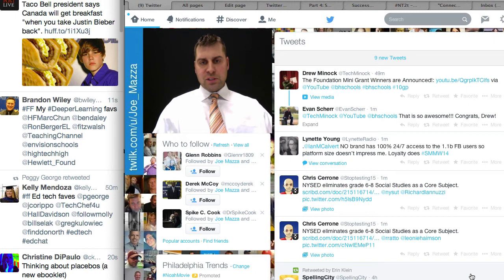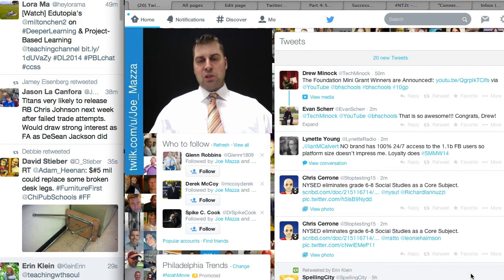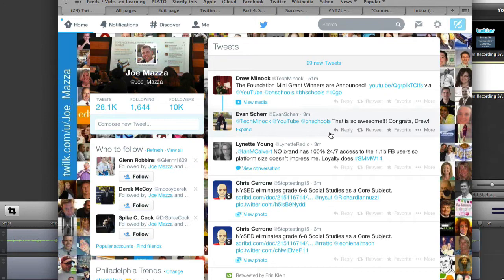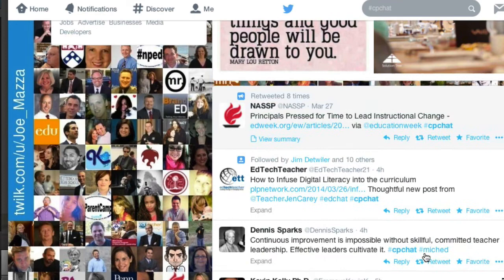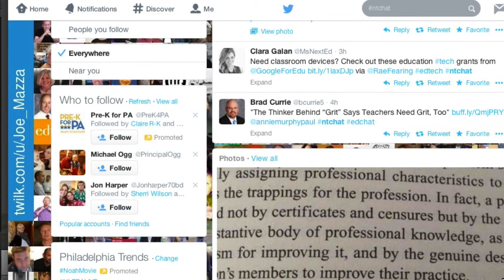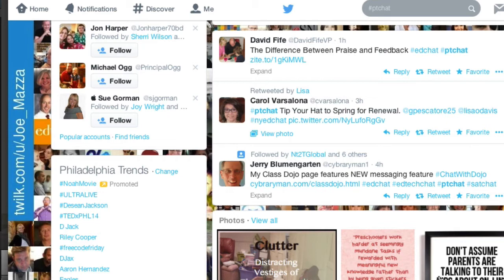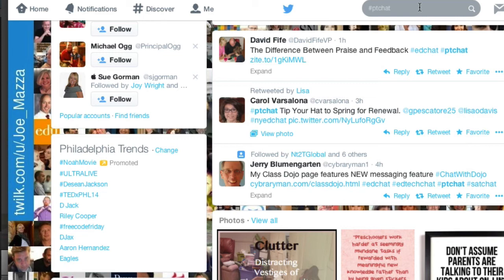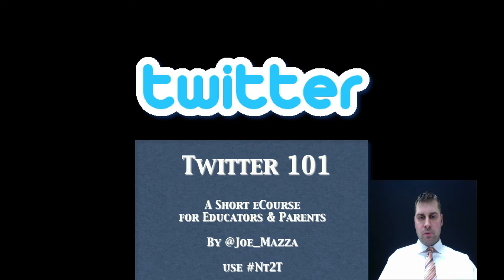Twitter 101 - Part 5: Taking Control of Your Own Learning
In the Part 5/5 of this Twitter 101 eCourse, @Joe_Mazza closes the course with how to search for a hashtag and begin to take control of your own learning using Twitter. Featured is a video created by the DOE's Office of EdTech on Connected Educators featuring Tom Whitby, Steven Anderson, Steve Dembo, Steve Hargadon, Elana Leoni, Al Pichego, Brian Crosby, Kim Sivick, Susan Gauthier & Sandy Hayes.